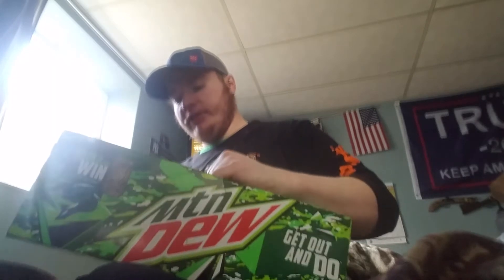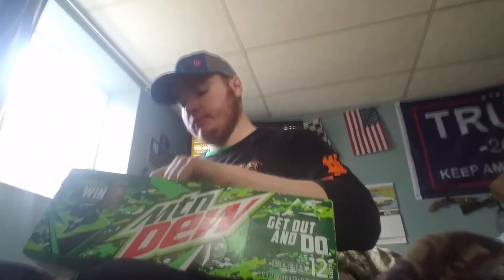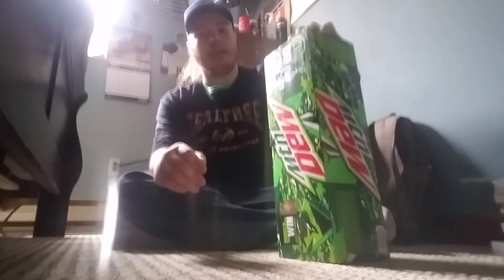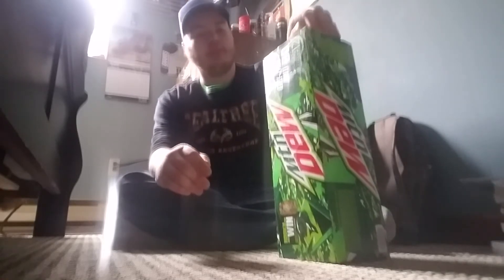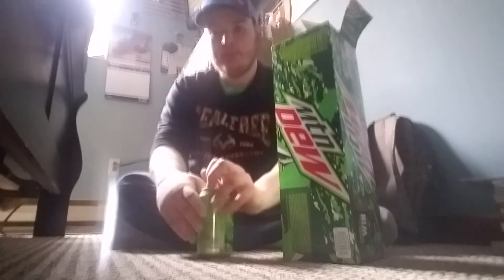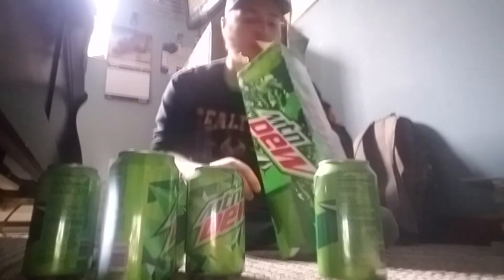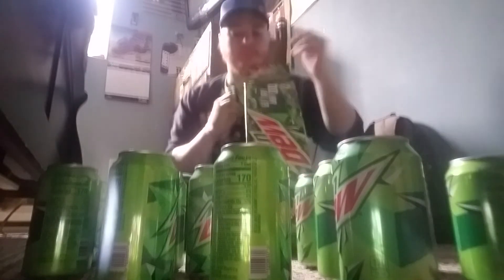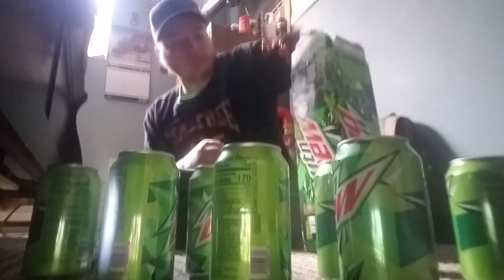find the gold mtn dew can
I did this video a while ago